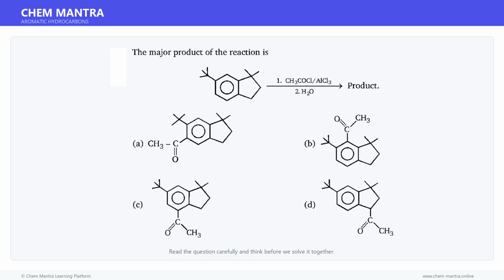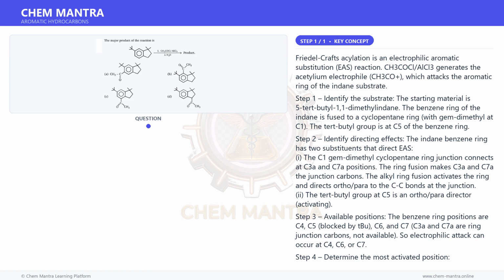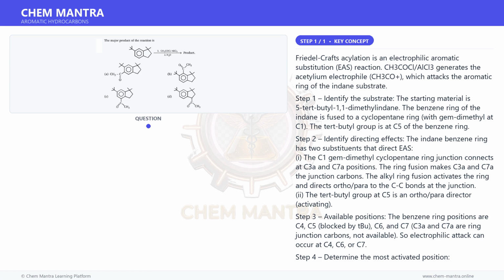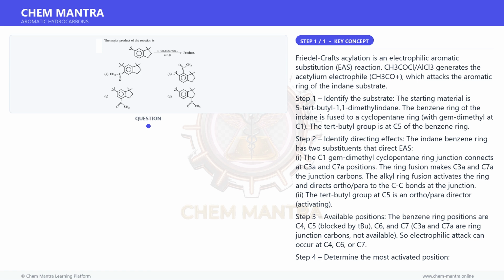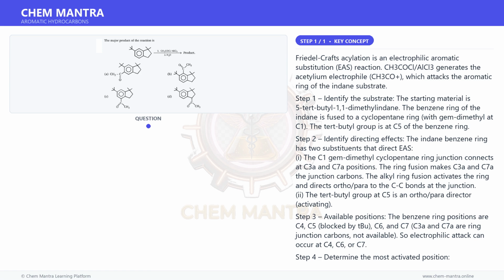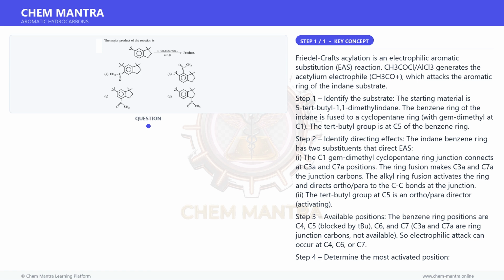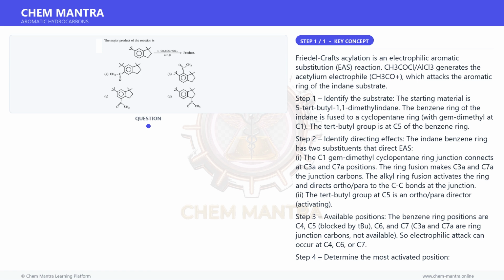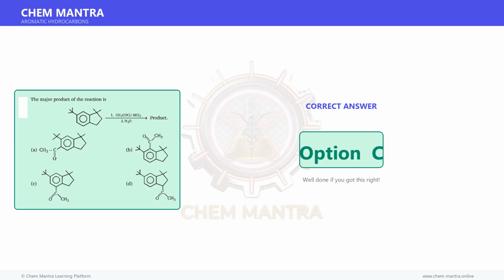Aromatic Hydrocarbons | JEE & NEET Chemistry | Chem Mantra